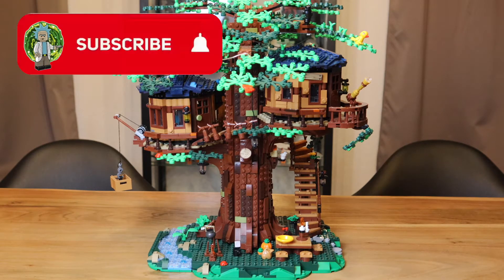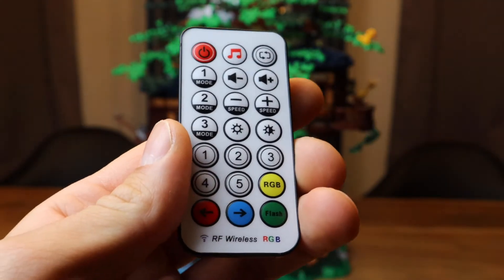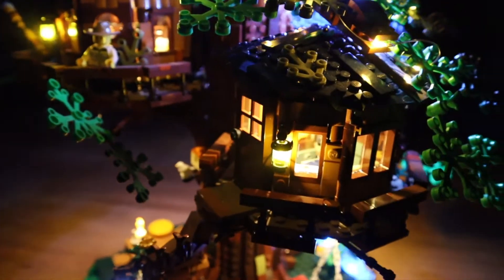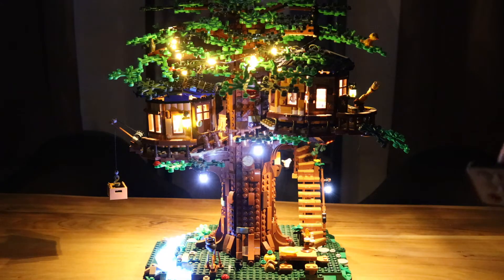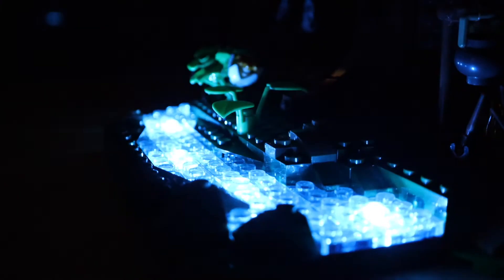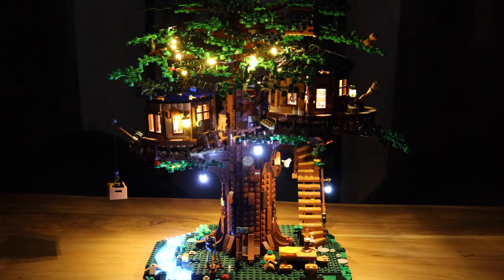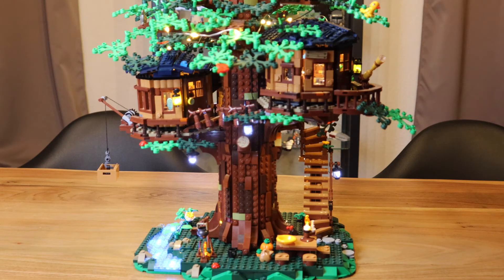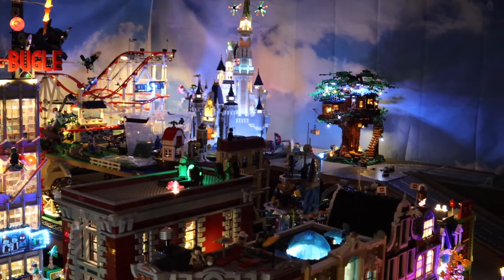Lego Ideas Treehouse Game of Bricks Lightkit Review!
In this video I will be reviewing this light kit by Game of Bricks.

Check out these awesome lightkits by Game of Bricks and receive 15%off using my code "BRICK"